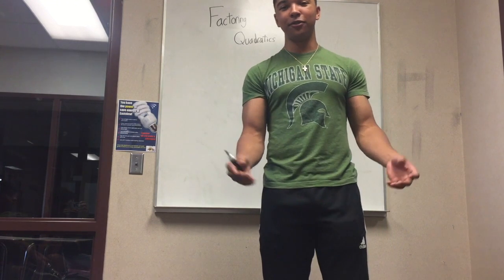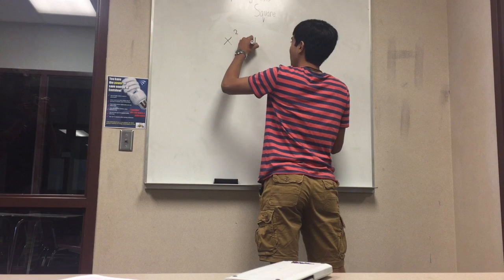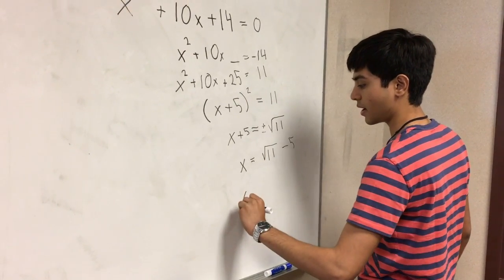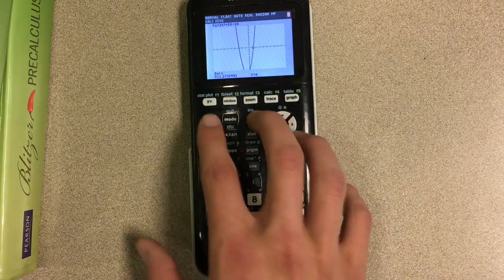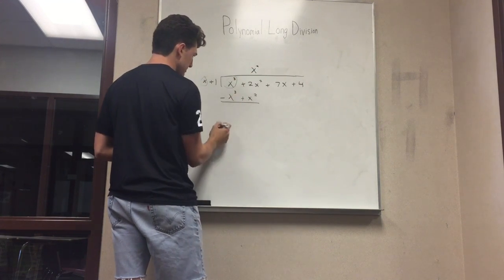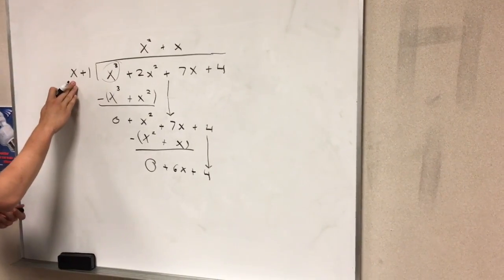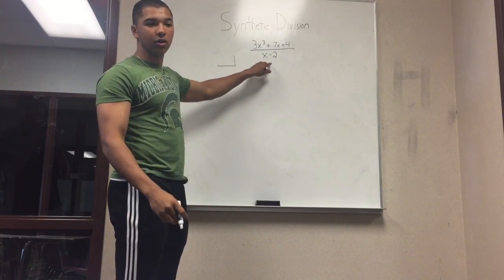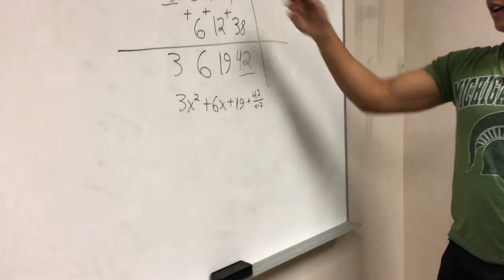Factoring Quadractics and Dividing Polynomials w/ send away problems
This video is about Factoring Quadratic Equations